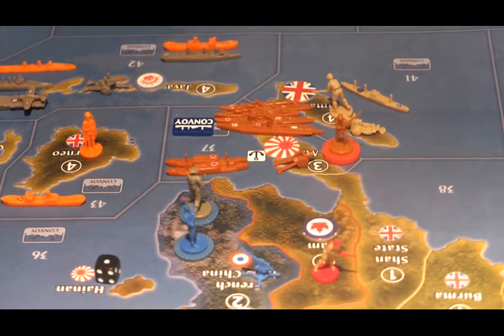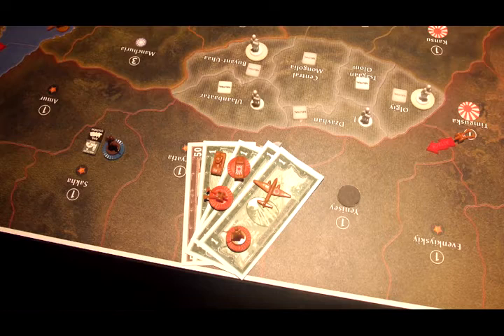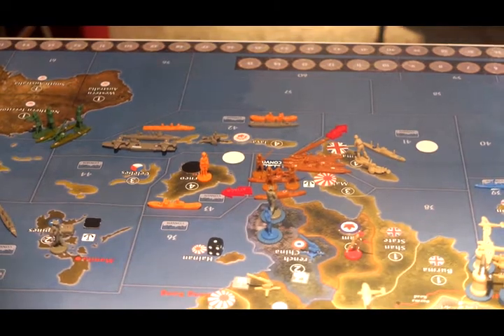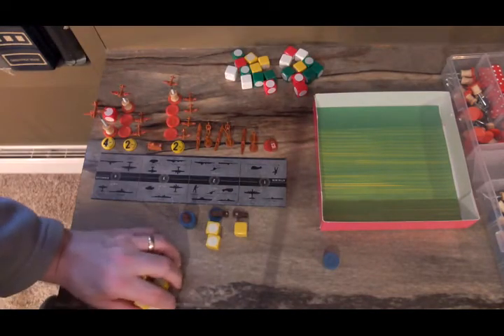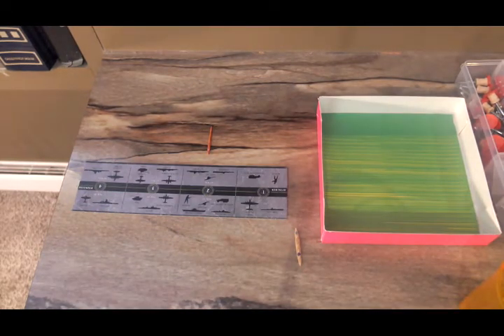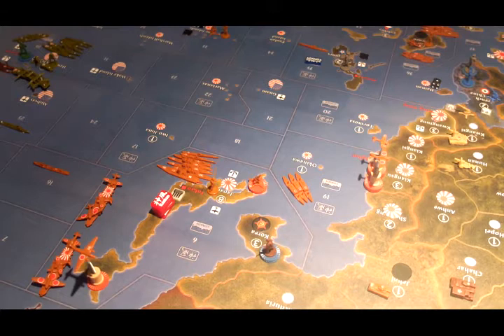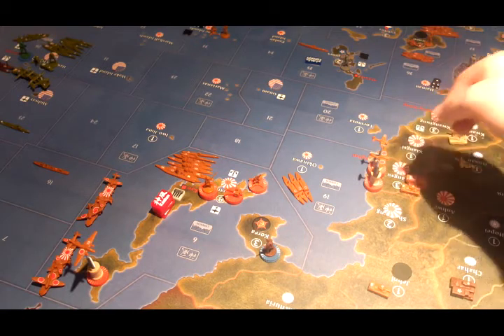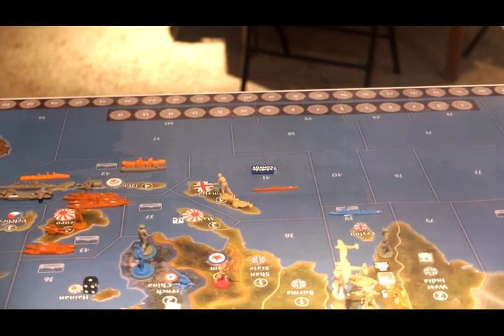Fourth YouTube Game - Custom 1939 Setup - Japan Turn 5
Japan makes a massive amphibious landing in Jehol, wiping out the large Soviet presence in the region.  They also sink some pesky transport ships in the South Pacific and they commence a convoy campaign against the British and the Americans.